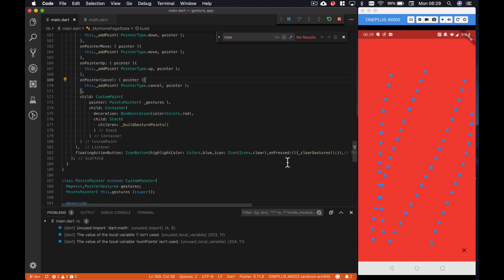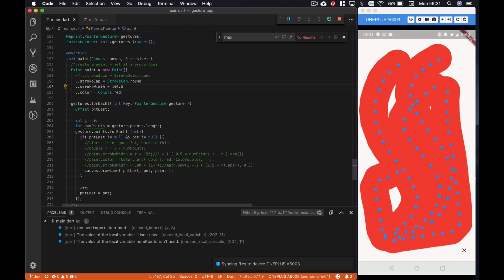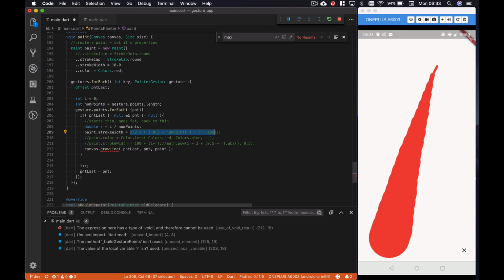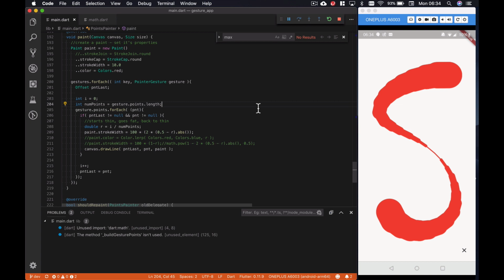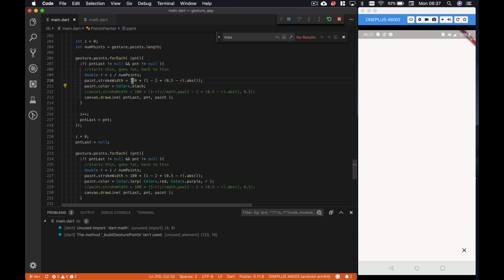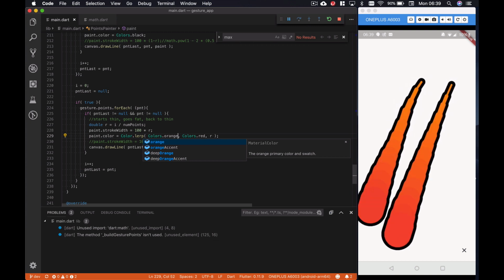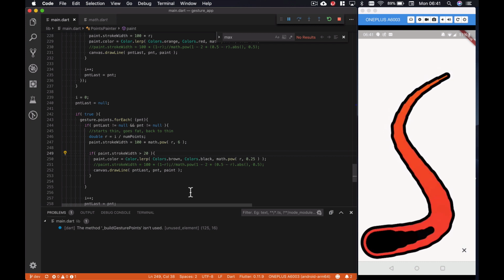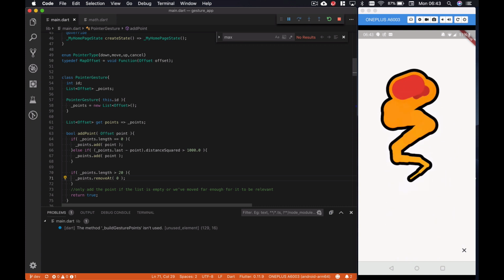Flutter Canvas Experimentation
This is a demonstration rather than a tutorial, though I do explain my method of quickly experimenting with bits of Math to generate very rough and fast prototypes.

After 15mins I take the same basic code and through some minor tweaks the output changes from a simple string, to a fat worm, to a cartoon worm, to a cartoon comet to the beginnings of an interactive game.

Watch if you're interested in code or just simply seeking some inspiration.